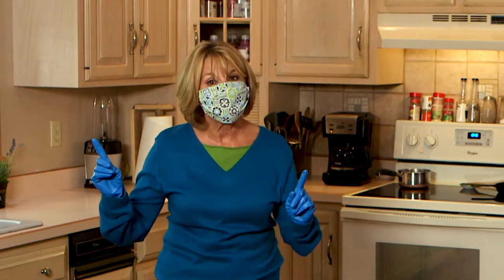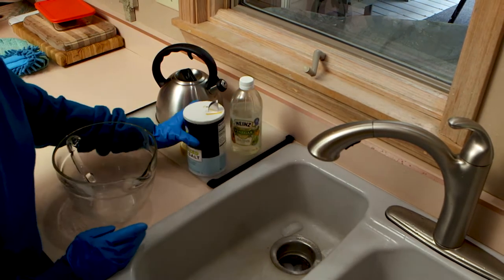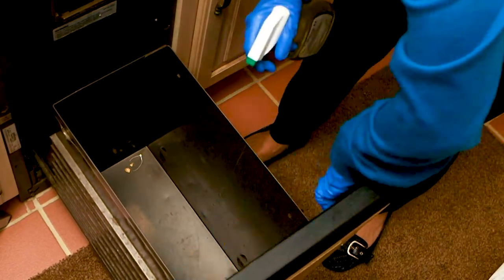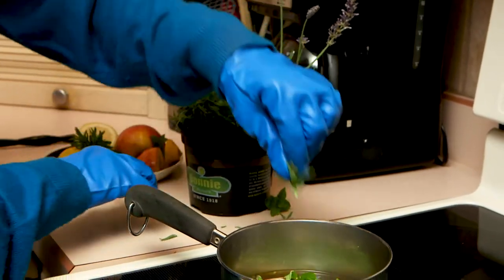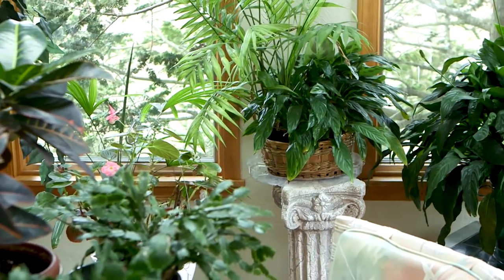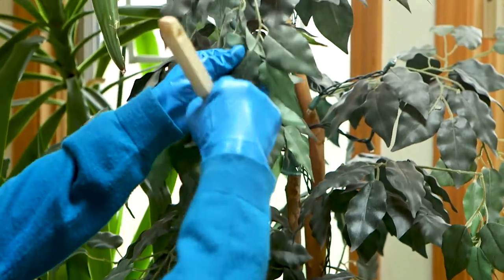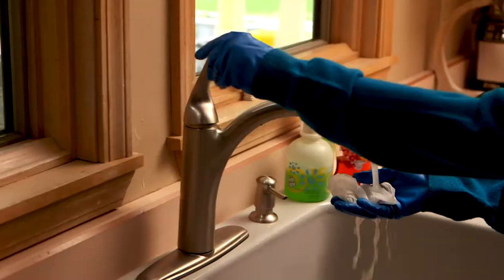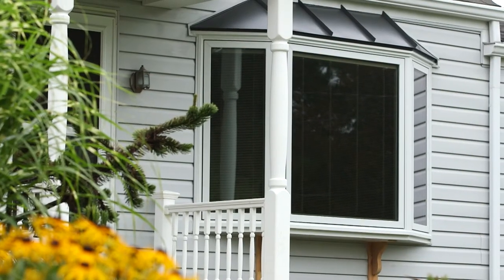Pella Spring Cleaning PTL mp4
Pella was the sponsor of "at Home with Pella" on KDKA Pittsburgh today Live.  This piece was shot in my kitchen at the height of Corona - mask up